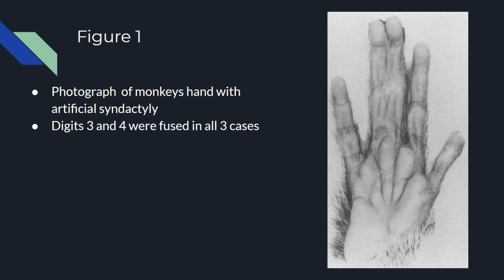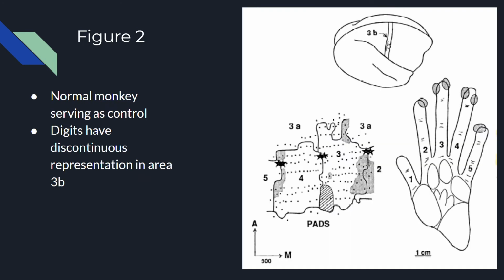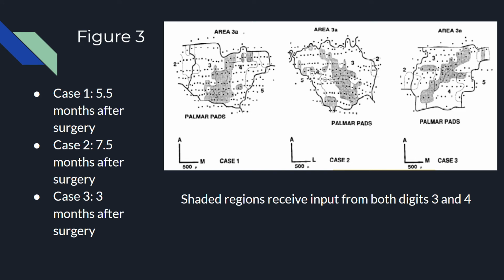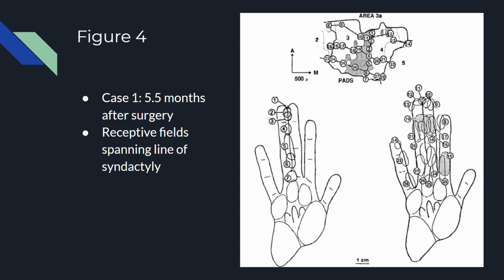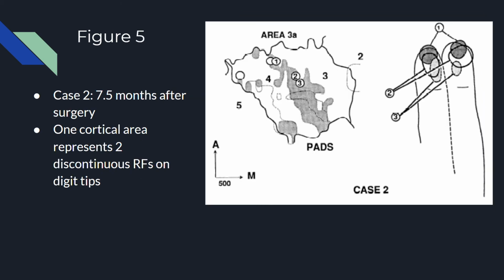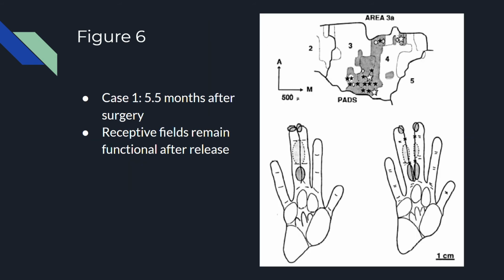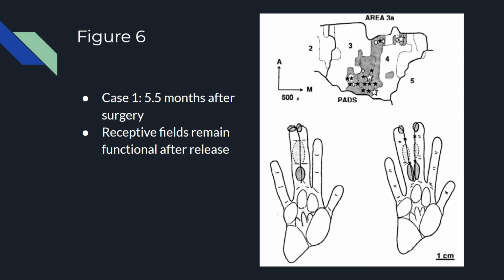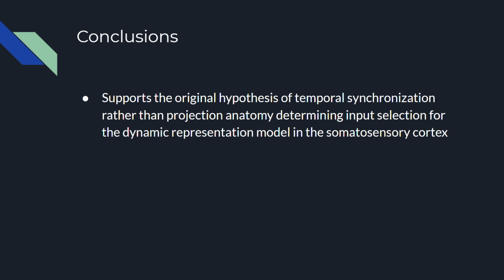Syndactyly 1991 Presentation for Systems Neuroscience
This paper published in 1991 from the Merzenich lab is looking at reorganization following artificial syndactyly to test the role of temporal coactivation in the topography of the somatosensory cortex.